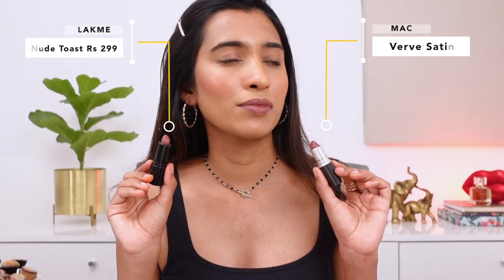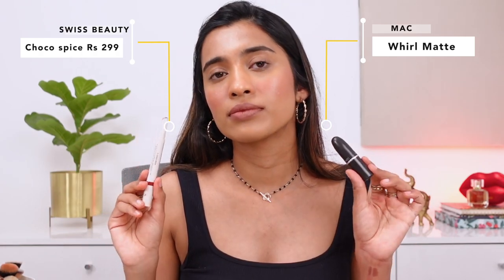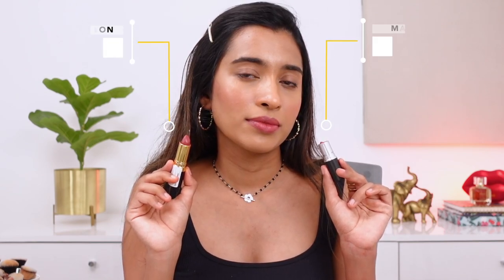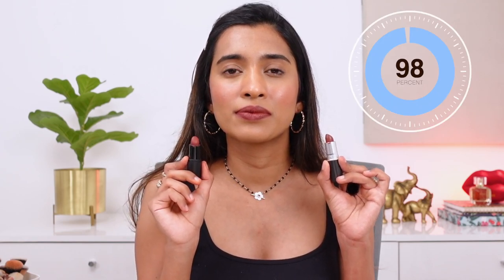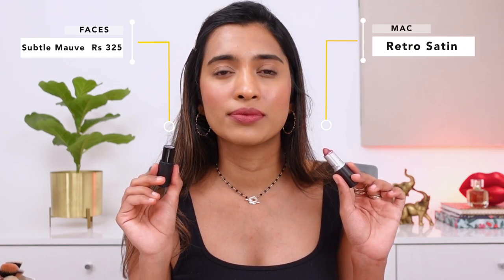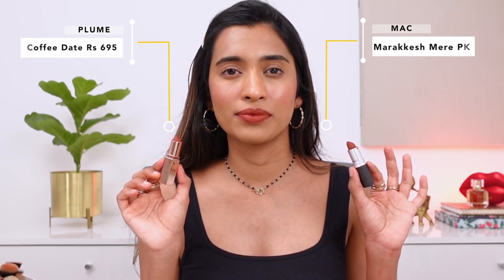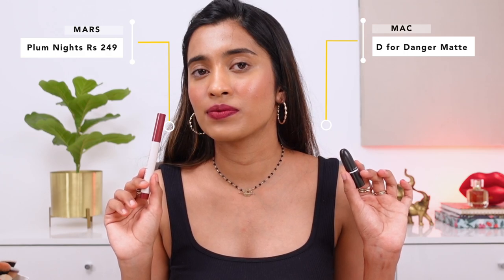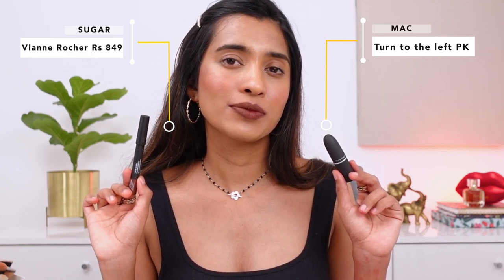28 mac Lipstick Dupes | Verve, Whirl, Mehr, Taupe, Marrakesh, Chilli, Russian Red & More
Here is my updated mac lipstick dupes. Hope it helps

Dupe 2: c